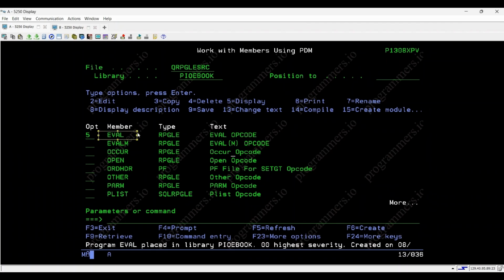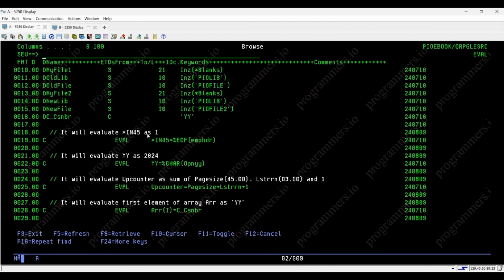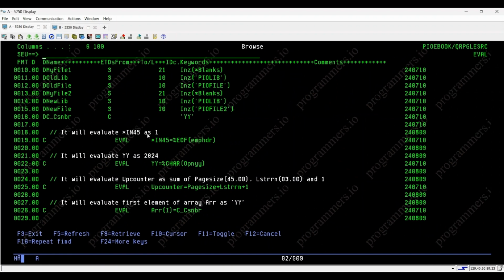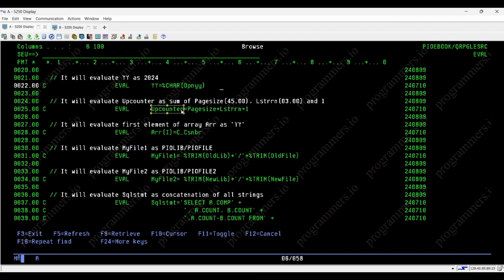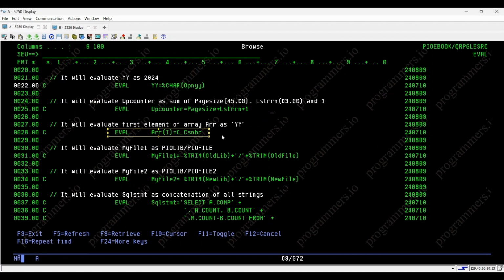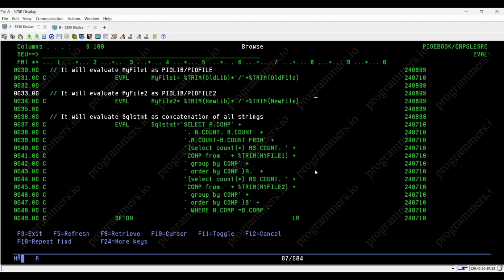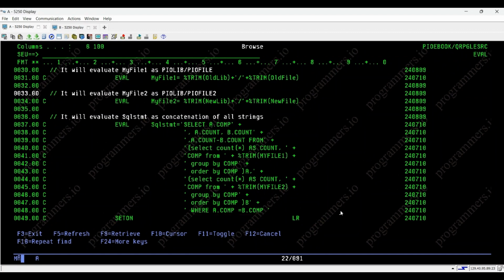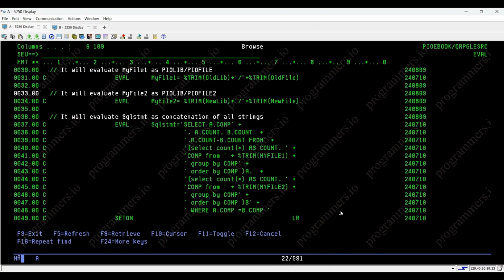EVAL Opcode In IBM i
This video tutorial explains the EVAL opcode in RPGLE (AS/400) programming. It demonstrates how to use EVAL to evaluate expressions and manipulate data.

The video covers the following key points:

Evaluating conditions: Using EVAL to check for end-of-file conditions.
Assigning values: Assigning values to variables using EVAL.
Performing calculations: Using EVAL to perform arithmetic operations.
Concatenating strings: Building complex strings using EVAL.
Building SQL statements: Constructing dynamic SQL statements with EVAL.
Overall, the video provides a practical understanding of the EVAL opcode and its applications in RPGLE programming.